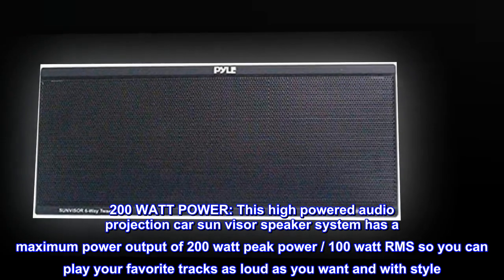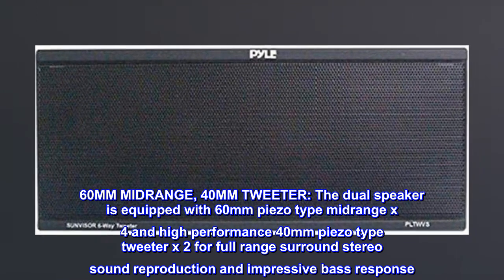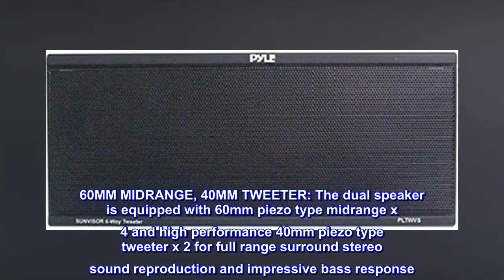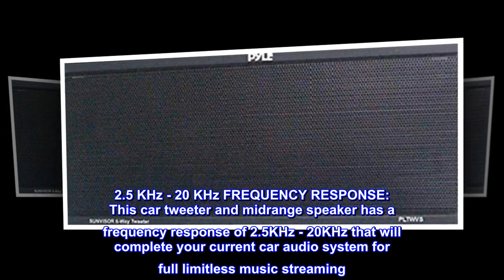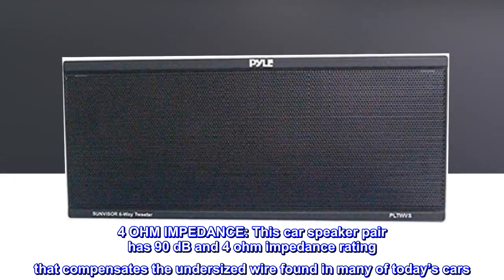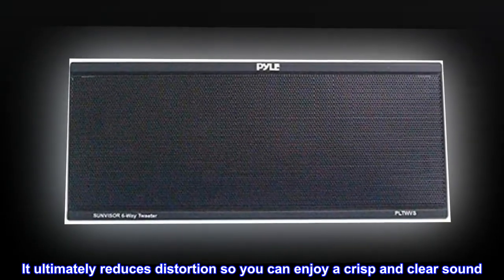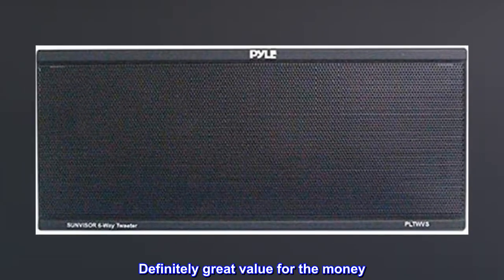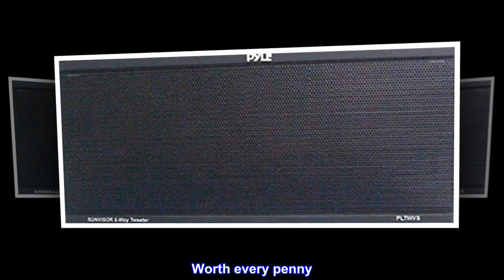6 Way Car Stereo Speaker - Dual 200 Watt High Powered Loud Sound Speakers System with 60mm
6 Way Car Stereo Speaker - Dual 200 Watt High Powered Loud Sound Speakers System with 60mm

200 WATT POWER: This high powered audio projection car sun visor speaker system has a maximum power output of 200 watt peak power / 100 watt RMS so you can play your favorite tracks as loud as you want and with style
60MM MIDRANGE, 40MM TWEETER: The dual speaker is equipped with 60mm piezo type midrange x 4 and high performance 40mm piezo type tweeter x 2 for full range surround stereo sound reproduction and impressive bass response
2.5 KHz - 20 KHz FREQUENCY RESPONSE: This car tweeter and midrange speaker has a frequency response of 2.5KHz - 20KHz that will complete your current car audio system for full limitless music streaming
4 OHM IMPEDANCE: This car speaker pair has 90 dB and 4 ohm impedance rating that compensates the undersized wire found in many of today’s cars. It ultimately reduces distortion so you can enjoy a crisp and clear sound
SUN VISOR MOUNT: Includes wires and installation hardware (mounting straps) for easy setup. The sound from the sunvisor speakers is reflected on the front windshield / windscreen for a 'tuned up' sound
 Perfect
Definitely great value for the money. Crisp sound and makes a statement in my 2004 Toyota Tacoma. Sounds more of a concert depth with these on my visors. Worth every penny